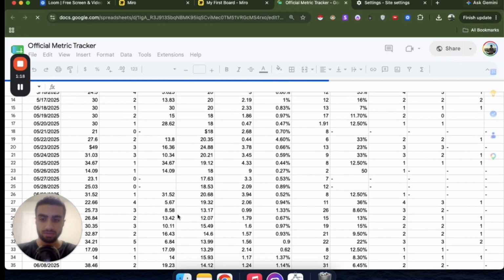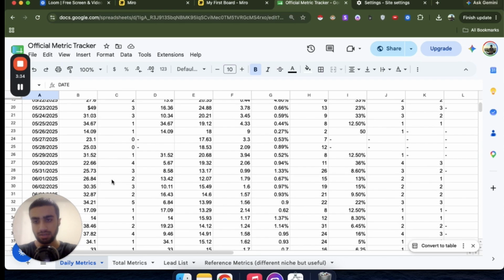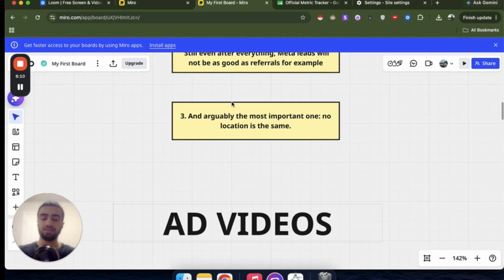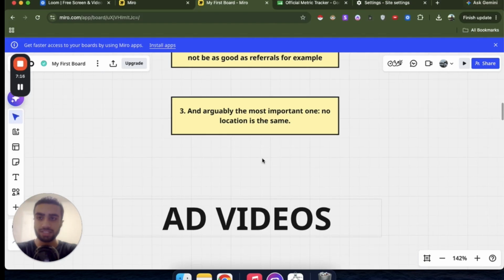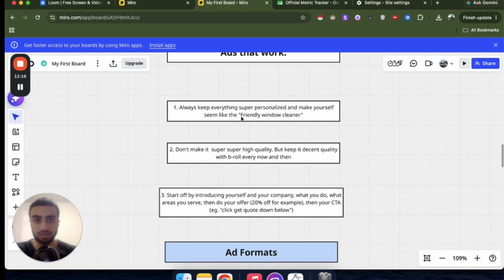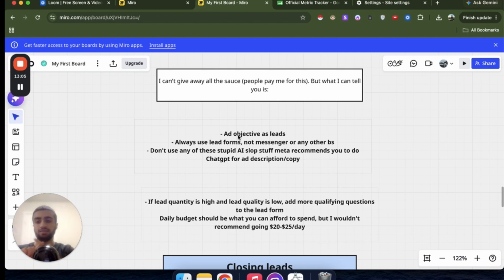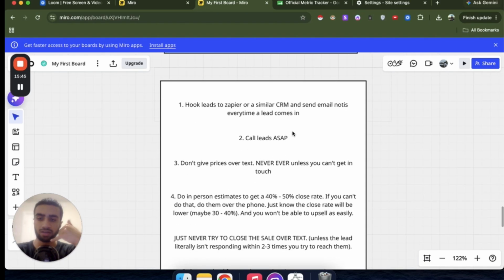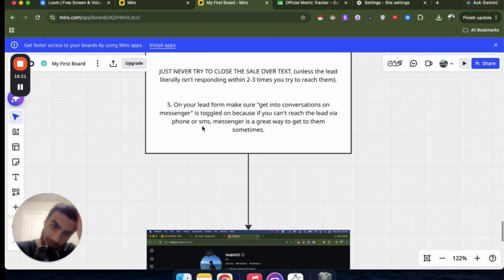How to Run Meta Ads for Window Cleaning - ($100K Helped Booked)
Have me run your ads or teach it to you 1 on 1 (DM me)